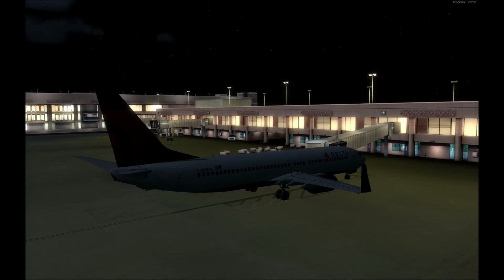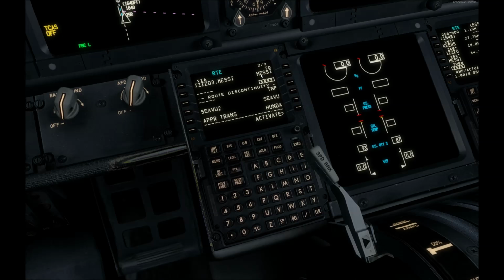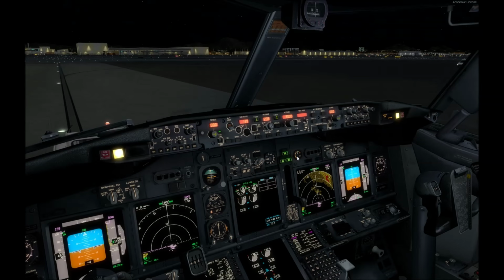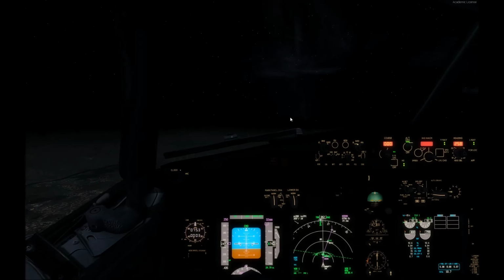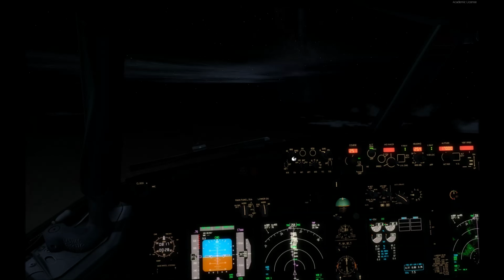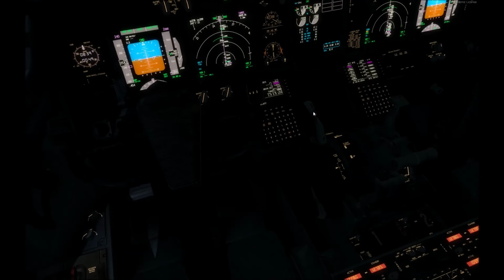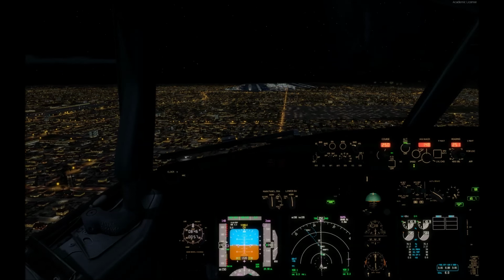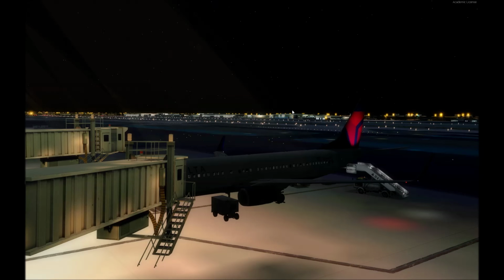Prepar3D: VATSIM | PMDG NGX | Delta Airlines | Phoenix Sky Harbor - Los Angeles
Feel free to check me out on Twitch, Facebook, and Twitter!

A late-night flight from Phoenix Sky Harbor to Los Angeles. Minor texture issue at Los Angeles, but otherwise an incredibly enjoyable the flight. The ATC provided by Albuquerque Center was wonderful. I had a great time!

My Prepar3D v3.3 Settings and Tweaks!